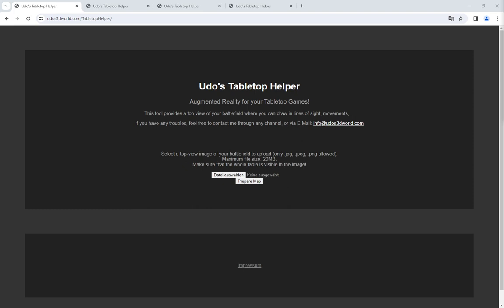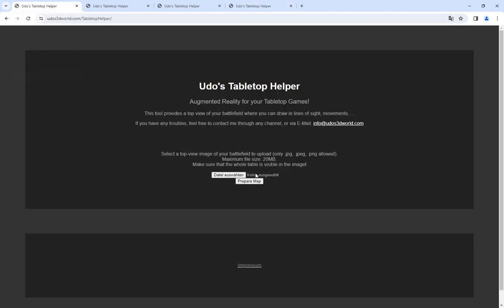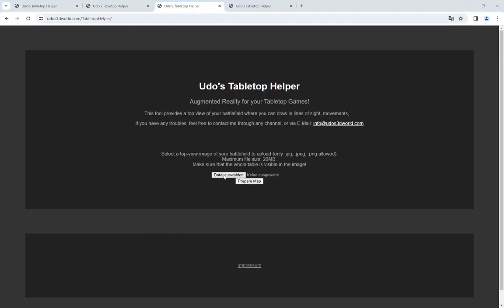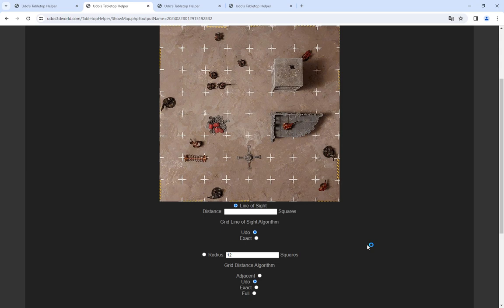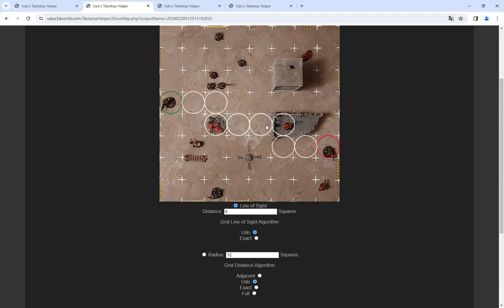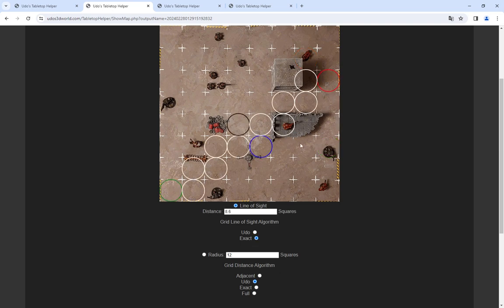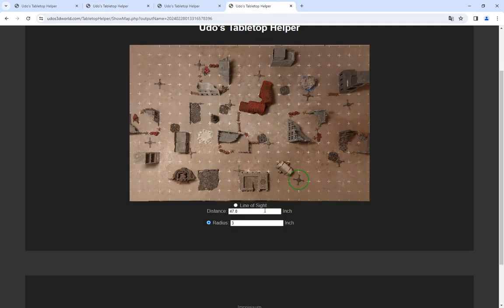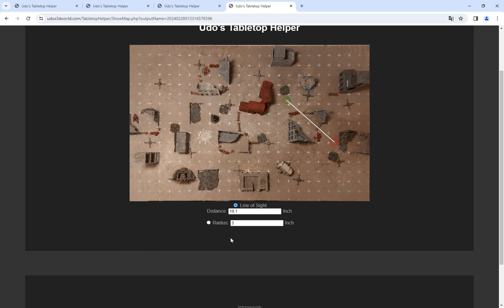Udo's Tabletop Helper - Introduction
Adding some "augmented reality" for your tabletop games - measuring distances, drawing line of sight, or just checking radii just got super easy!

Take an image of your table, define the borders and you can start right away. Let me know what you think of it or what other features need to be implemented.